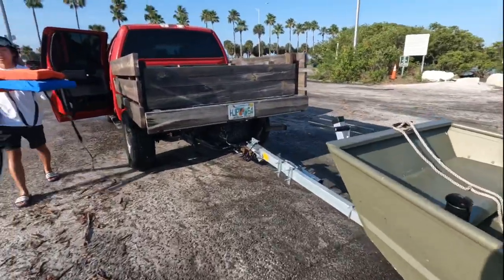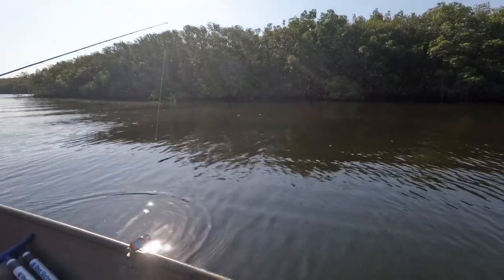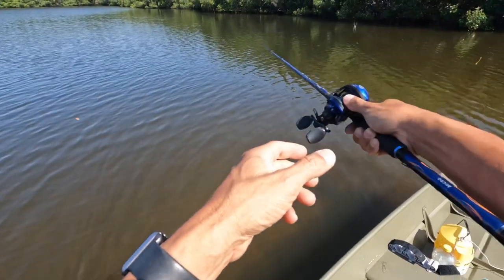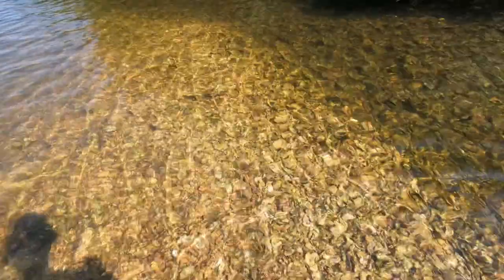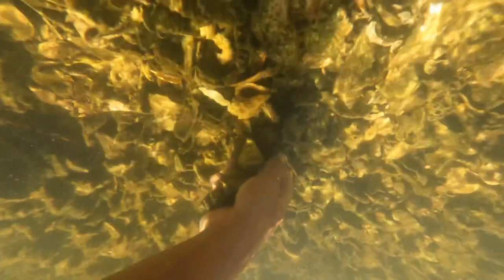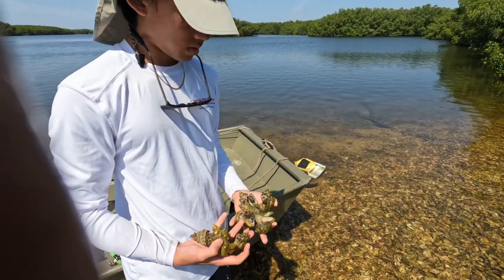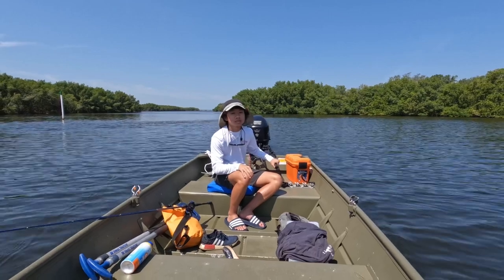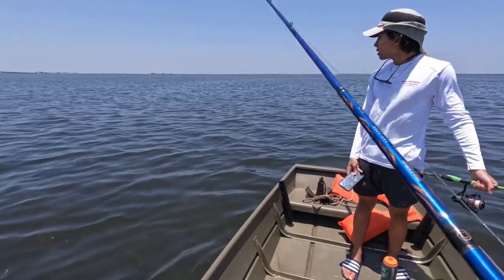Fishing Tampa Bay Rocky Creek. Florida Crown Conchs for dinner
My son and I head out to tampa bay Rocky Creek area and tried to catch fish along the mangroves. We had no luck even tho the tie was perfect. So we decided to collect some Florida crown conchs for dinner.